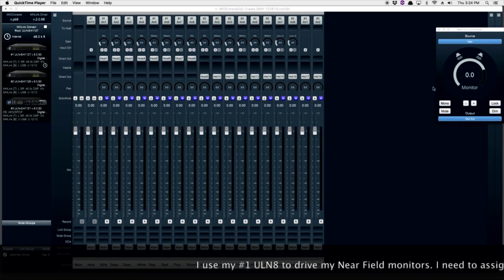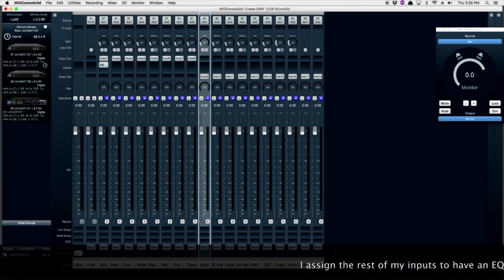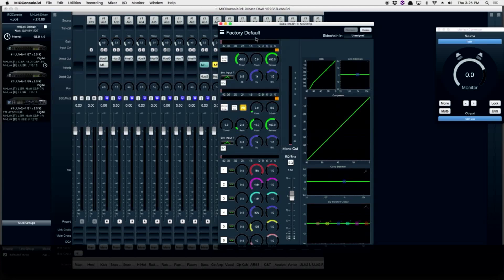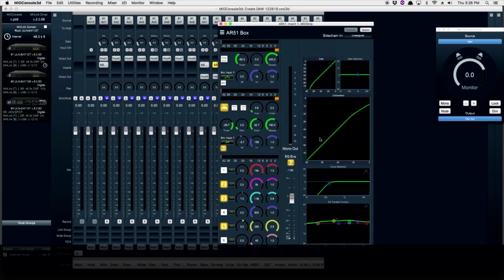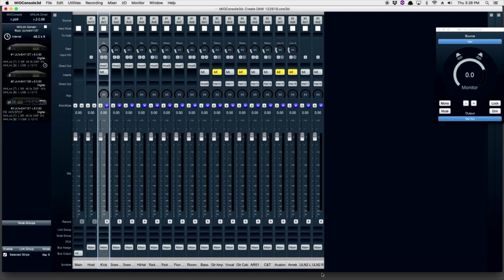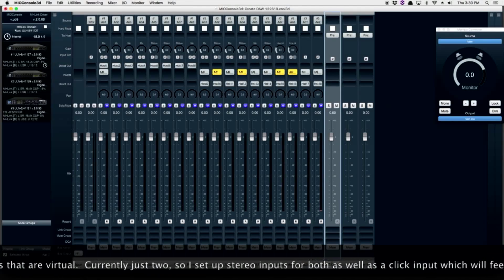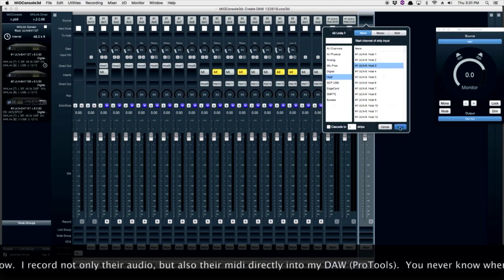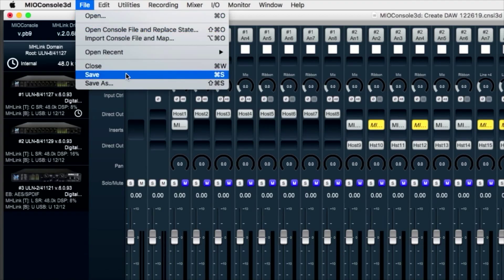Part Two- Metric Halo's MIO Console 3D in Use with ProTools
How to use MIO Console3D as a front end for recording to your favorite DAW (in this case ProTools) for live tracking. Setting up your own template starting with the default. Adding Plugins, Virtual Instruments, Hard Mutes and a Click for tracking.